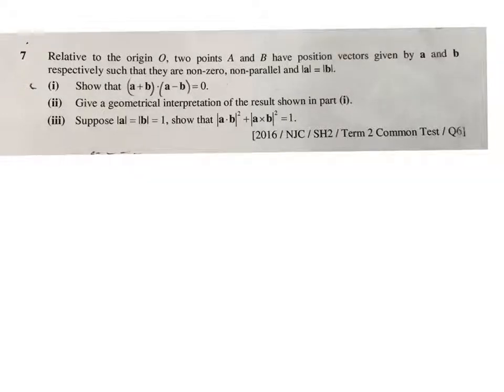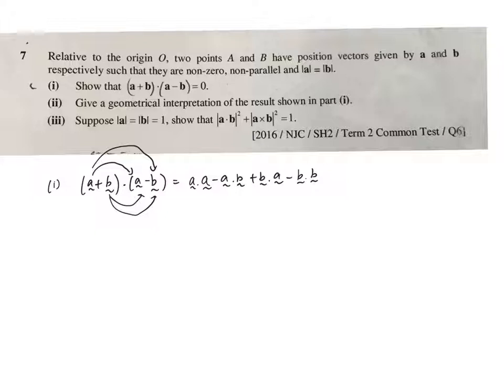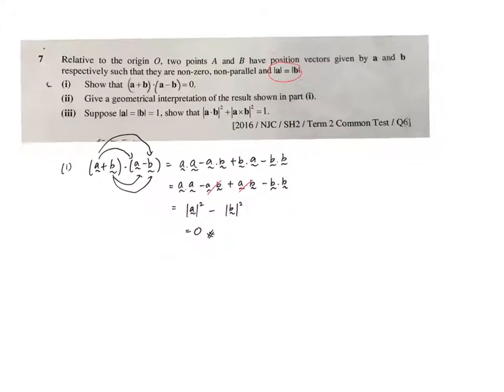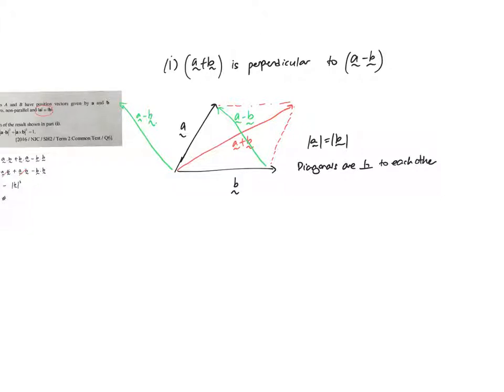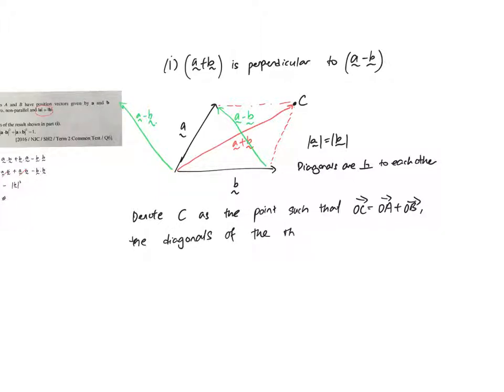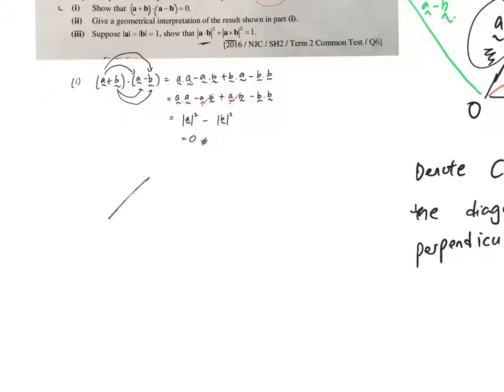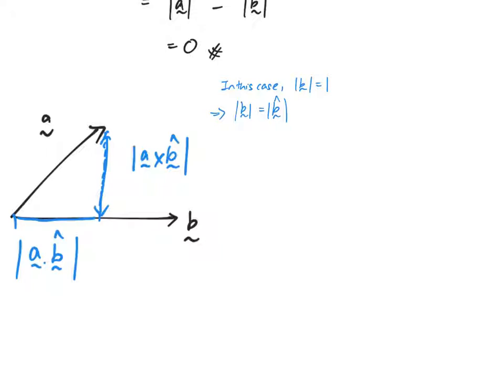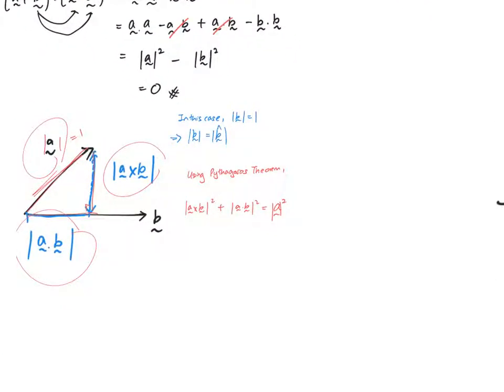Vectors I Tutorial PQ7